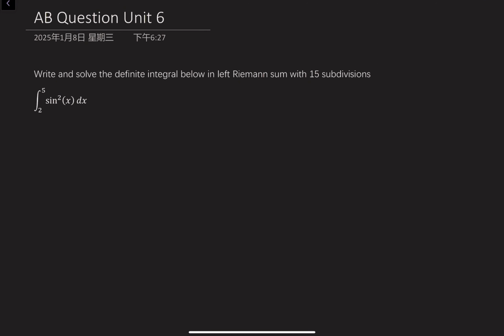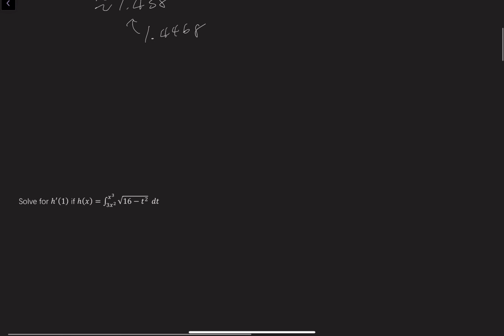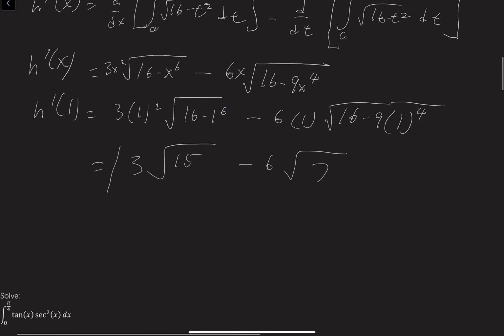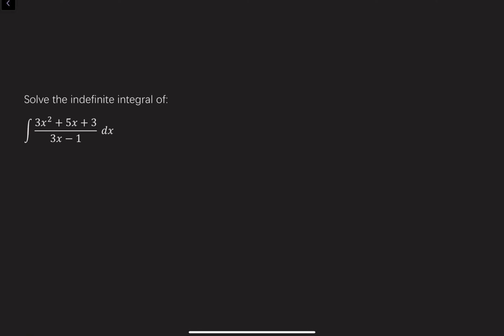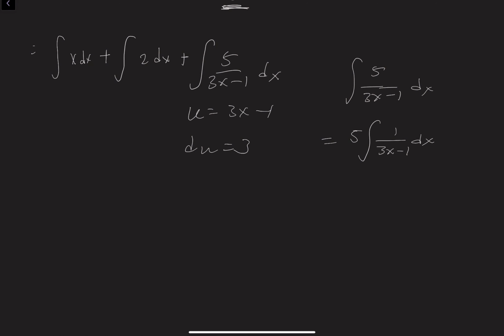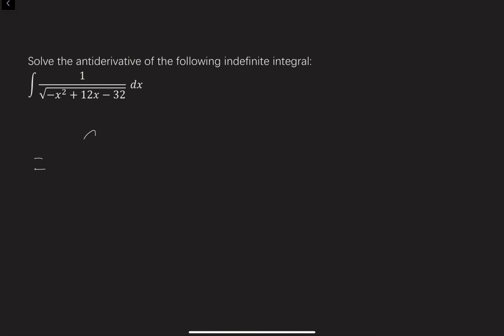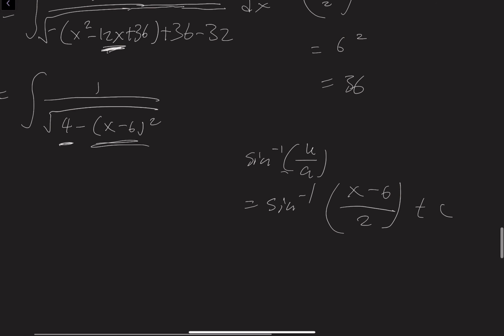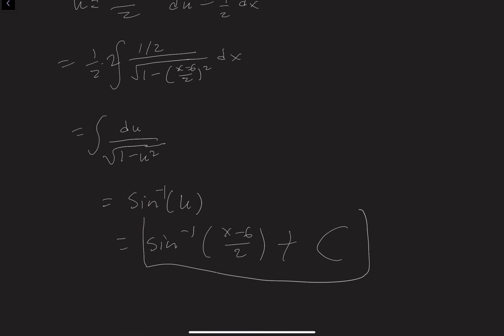Five Questions to Review for AP Calculus AB Unit 6 Integrals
Five Questions to Review for AP Calculus AB Unit 6: Integration and Accumulation of Change

TIMESTAMP:
0:00 Question 1: Riemann Sum
2:18 Question 2: First Fundamental Theorem of Calculus
4:58 Question 3: U-substitution
6:59 Question 4: Integrating Using Long Divison
11:18 Question 5: Integrating Using Completing the Square